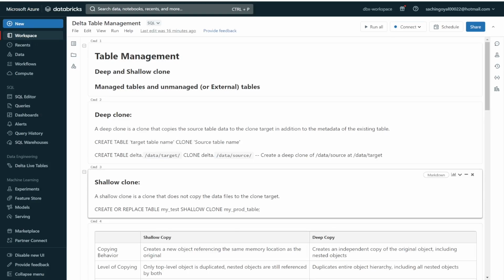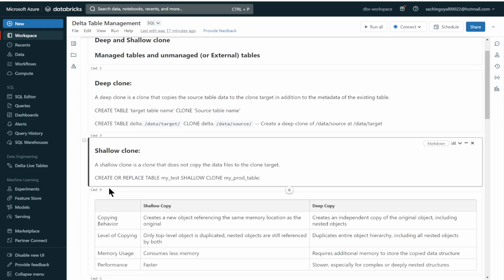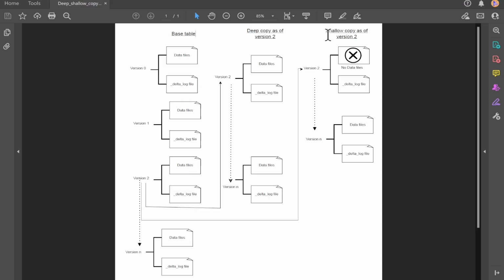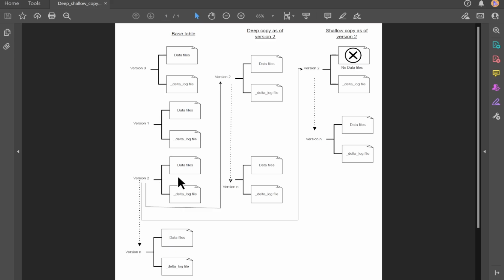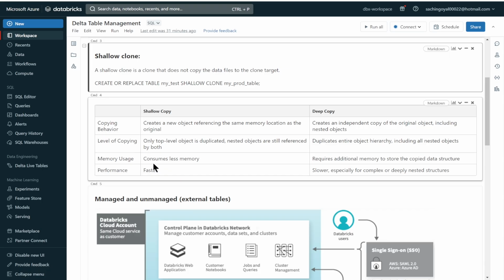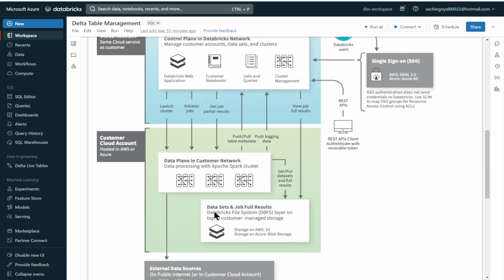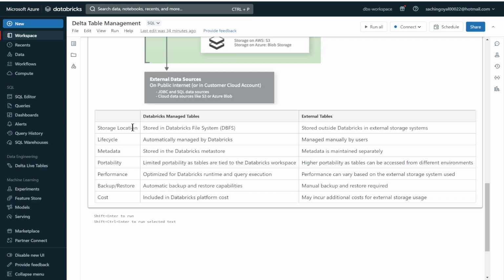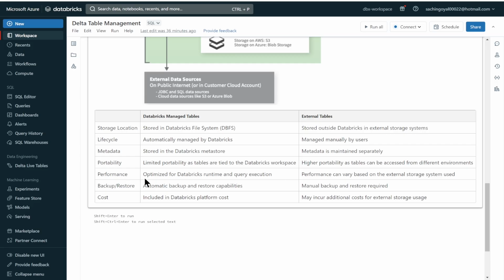25 Theory Delta cloning and external tables in Databricks